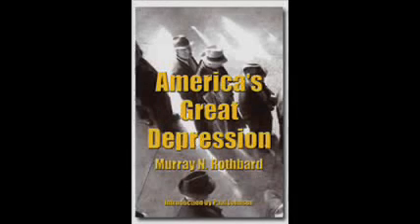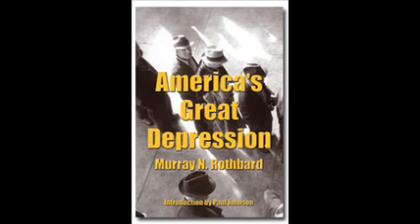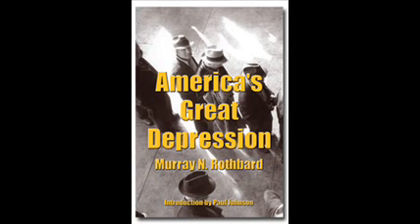Austrian Business Cycle Theory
America's Great Depression